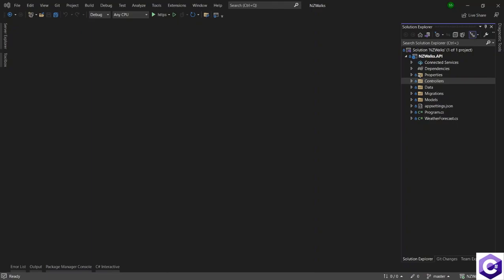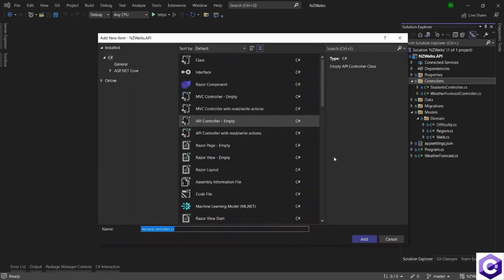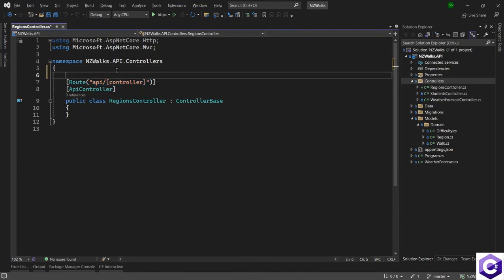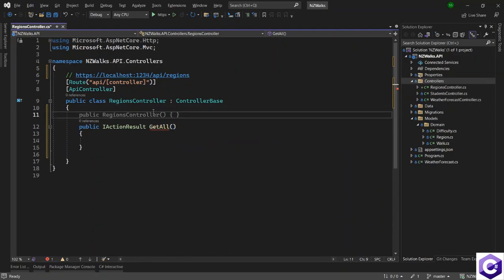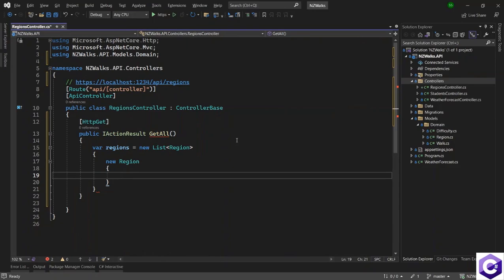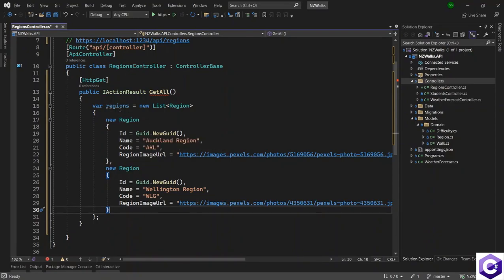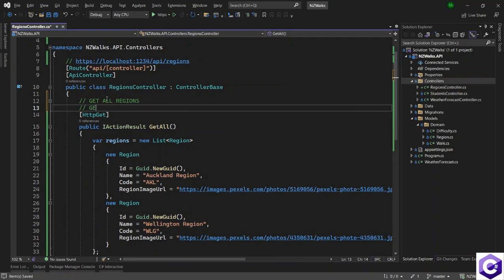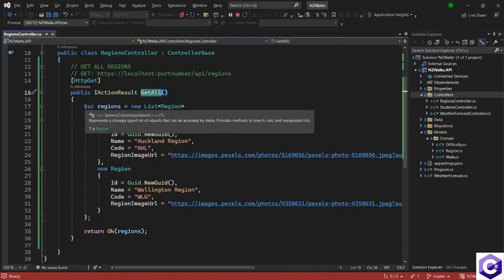Create New Controller (Regions Controller) - CRUD in ASP.NET CORE Part #11